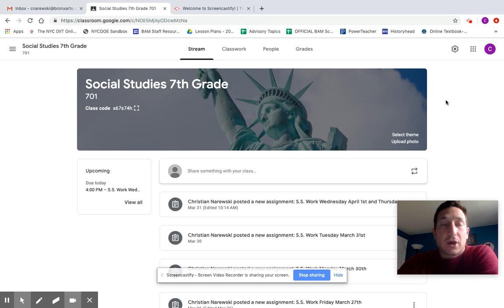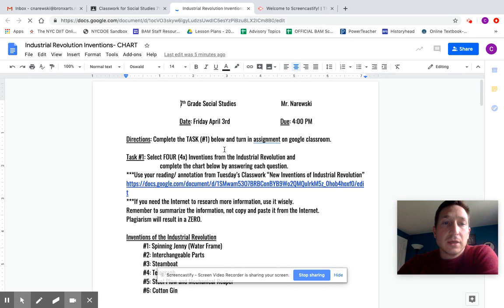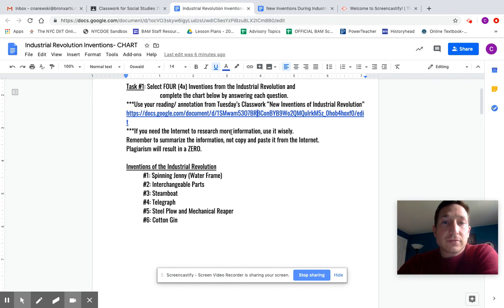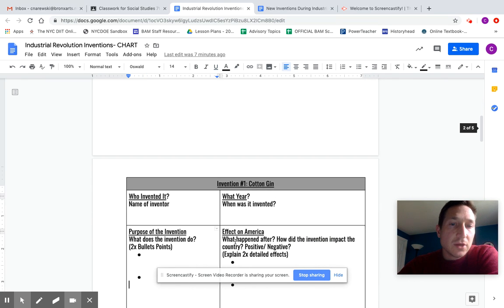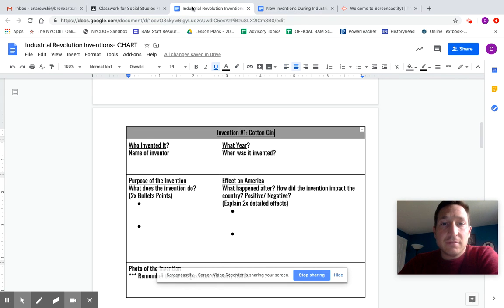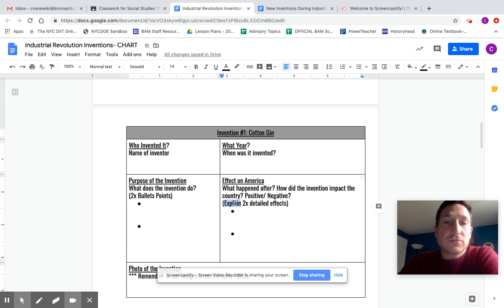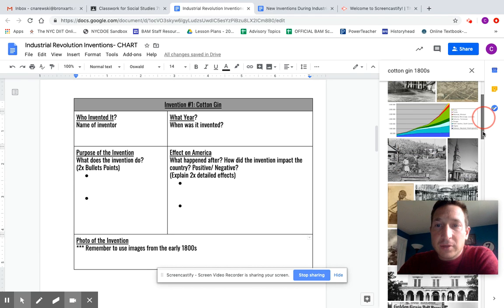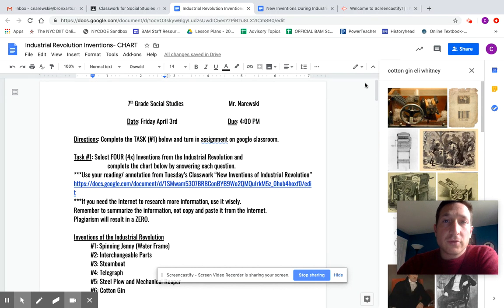7th Grade S.S. Video April 3rd